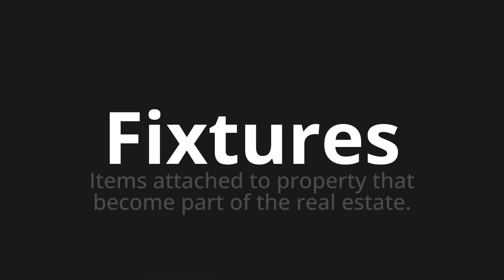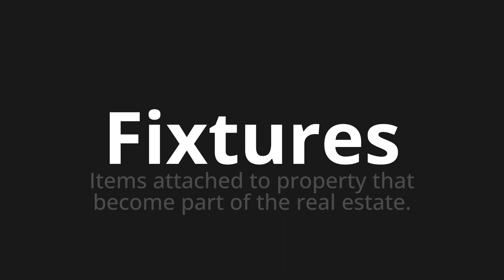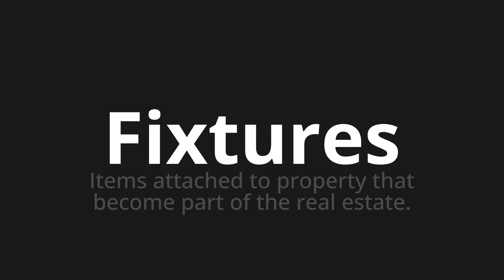How to pronounce Fixtures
Master the Pronunciation of 'Fixtures' - which means : Items attached to property that become part of the real estate. 📝 with @PPrononciation 🎓🗣️ - [Your Guide to English]

Learn to pronounce 'Fixtures' perfectly in English with our easy and engaging tutorial by @PPrononciation! 📖📽️ In this comprehensive video, we provide you with native speaker examples 🗣️👂 and phonetic breakdowns 🎵 to ensure you get the pronunciation just right.

How to say Fixtures in English